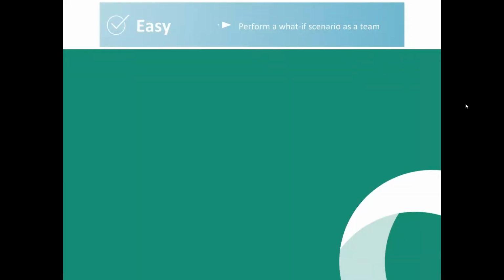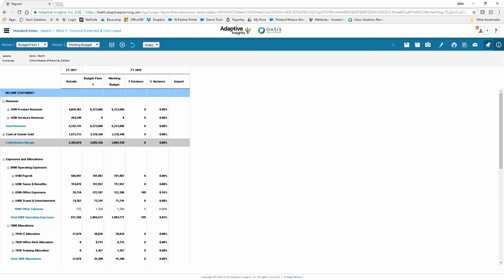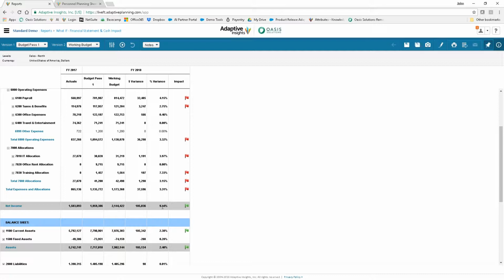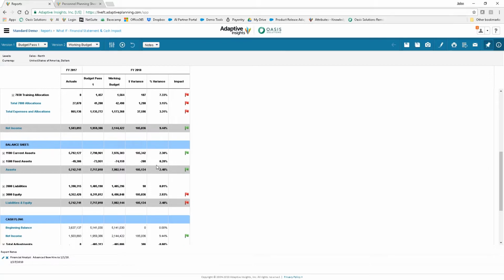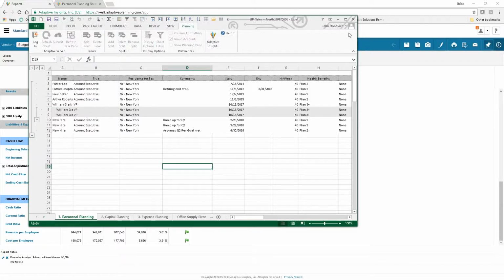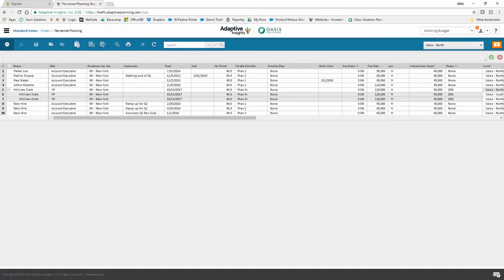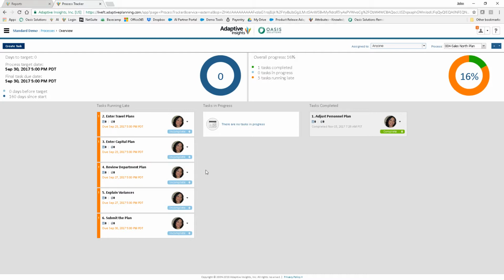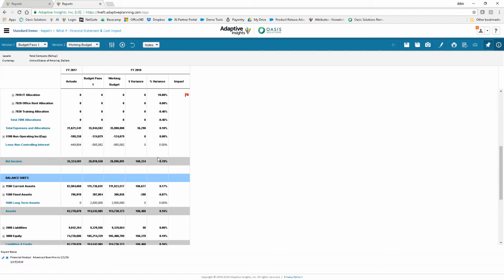Adaptive Journey: Part 2 - Perform A What If Scenario As A Team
During Part 2 of An Adaptive Journey with Oasis, learn:

1. Plan with a browser
2. Plan with Excel
3. Guide occasional users
4. Review consolidated results immediately